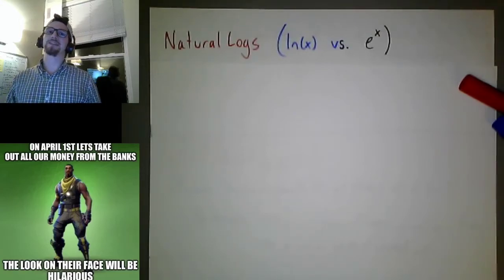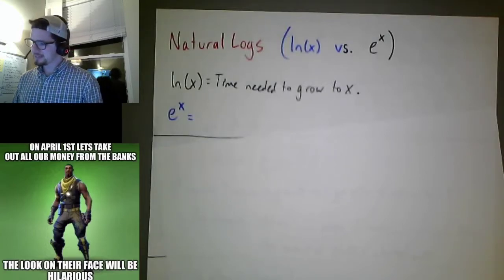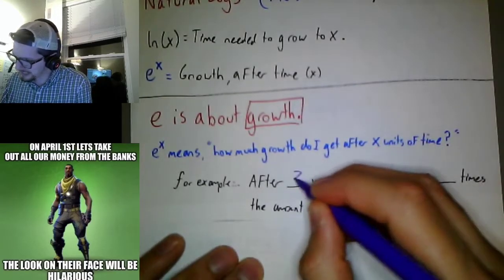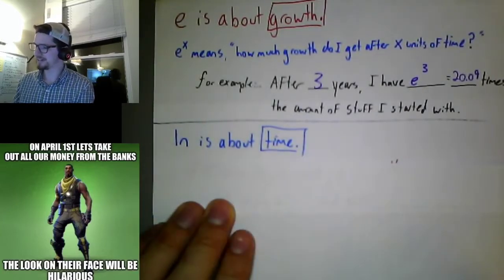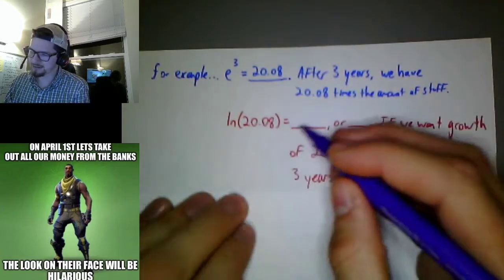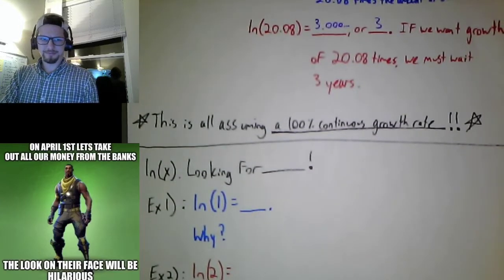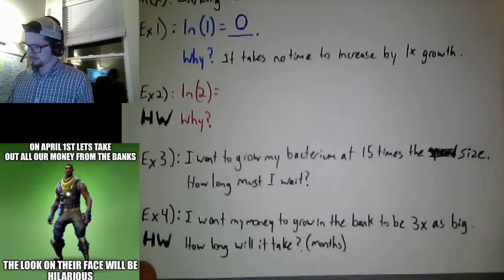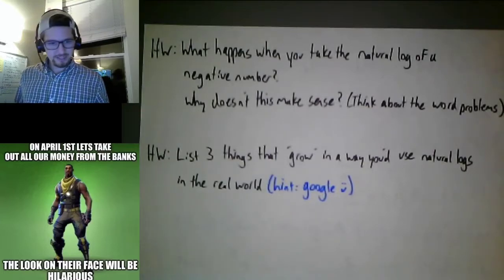Algebra III - Day 11 (4/2/2020) - Natural Logs Day 1 - Ln(x)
Please send me your notes and HW in a private GroupMe message by 11:59 PM Wednesday night!! Quiz tomorrow!